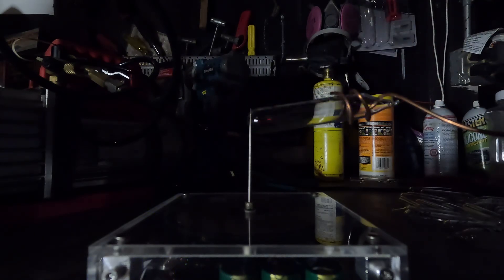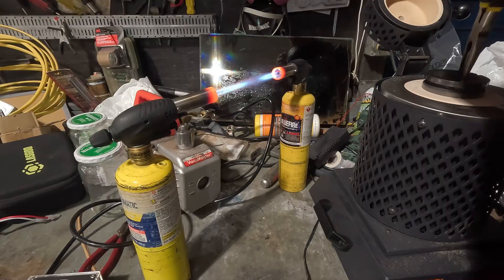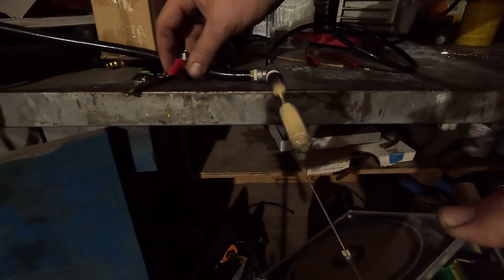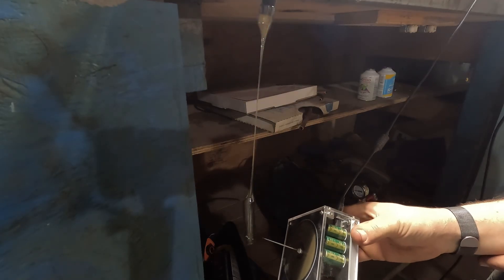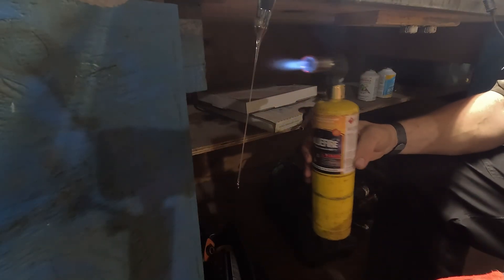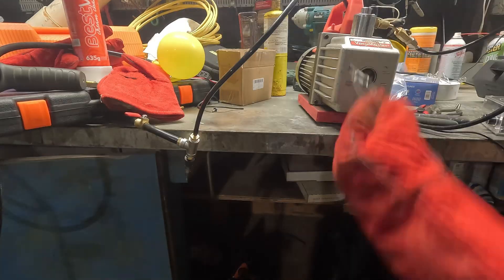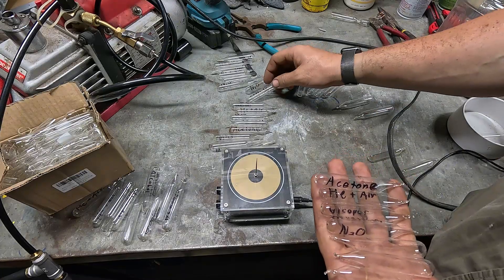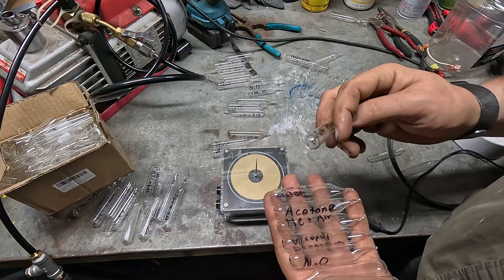Homemade Plasma Tubes | Tesla Coil Experiment with 10 Gases & Liquids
⚡ What happens when you seal different gases and vapors inside glass tubes, pull a vacuum, and place them near a Tesla coil? In this DIY science experiment, I hand-blow glass ampules and test everything from oxygen, nitrogen, CO₂, and nitrous oxide to acetone, butane, alcohol, and even Goof Off solvent—each glowing with its own unique color.

👨‍🔬 Watch as I share the process, the challenges of working with glass and rare gases, and the surprising results (including some “happy accidents”).

If you enjoy plasma tubes, Tesla coils, and mad-scientist experiments, this video is for you!

Tesla Coil

Noble Gases Tube Glass

This is a side project I’ve been working on for a bit, I’ve collected a few different gases to use in this project such as balloon grade helium, pure oxygen, CO2, Nitrous oxide and nitrogen. I also discovered that I could use acetone and excited with the Tesla coil. I have not been able to find any other references on the Internet, or anybody else has done this. I also used butane and another chemical solvent, but the butane, goof off and acetone all came out the same color under the Tesla coil. I plan to do a second video on this topic after I get a few more gases. I hope to get my hands on some neon, krypton and xenon, but that may be difficult because of the price.